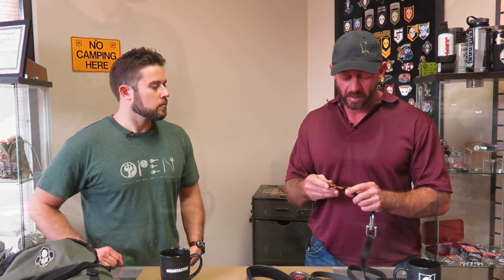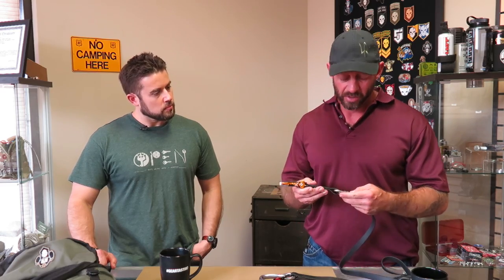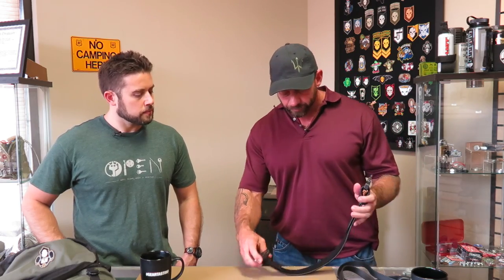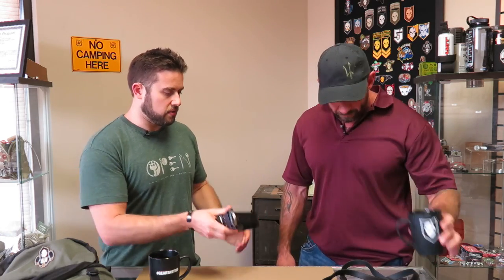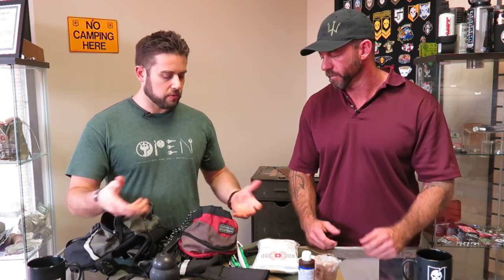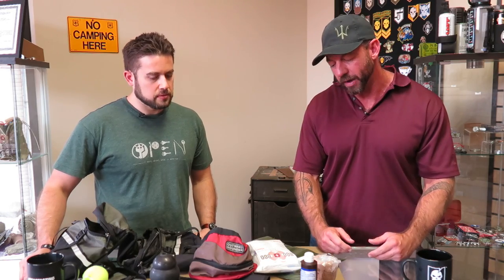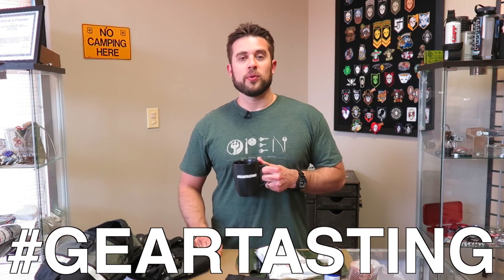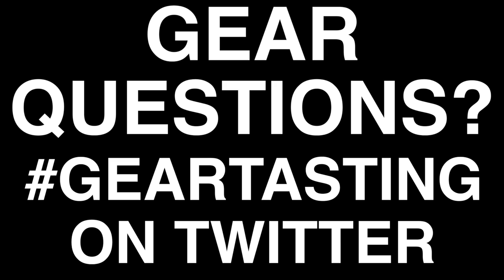K-9 Gear with Former Navy SEAL Mike Ritland - Gear Tasting 94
When it comes to canines and their gear, there's no opinion we trust more than former Navy SEAL Mike Ritland. Today on Gear Tasting, Mike joins Bryan to discuss some new canine products from Trikos, including a collar and lead.

Bryan also provides an overview of the kit he has for his Doberman and Mike offers his thoughts on some additions to consider.

SAM Splint
Greenie Pill Pockets
Chuck It Ball